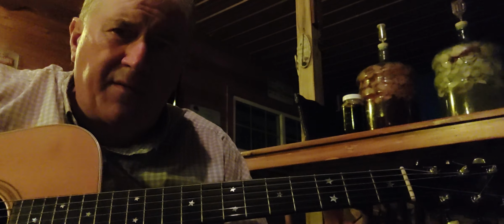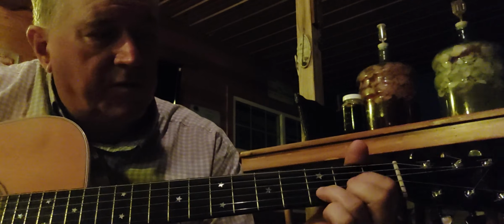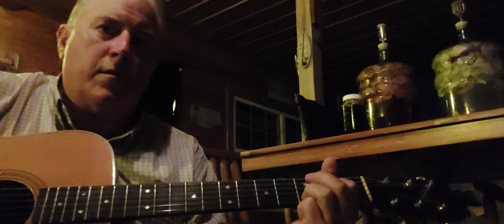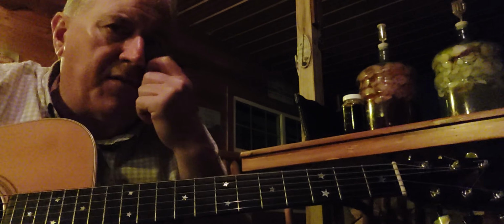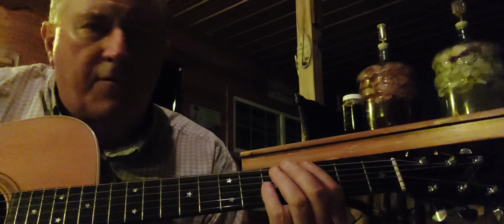How I play Man of Constant Sorrow.